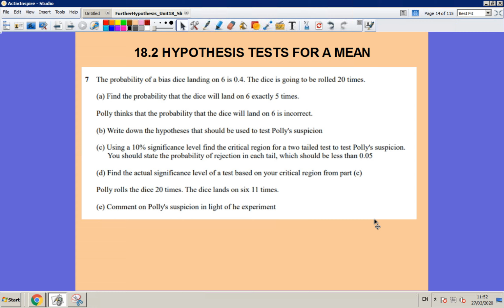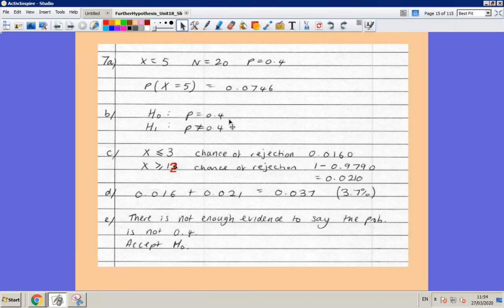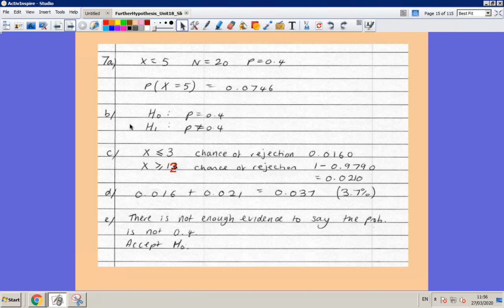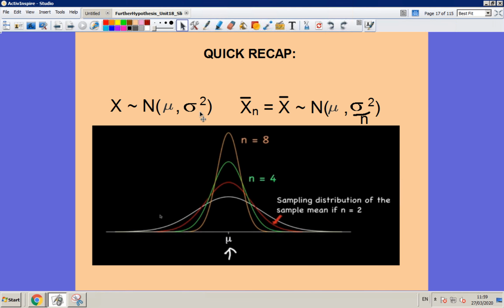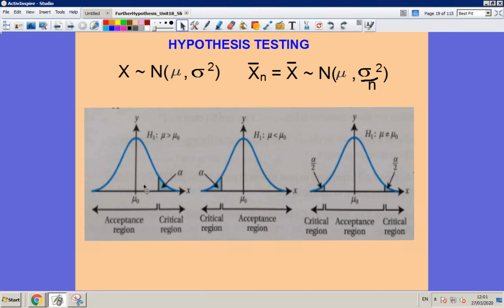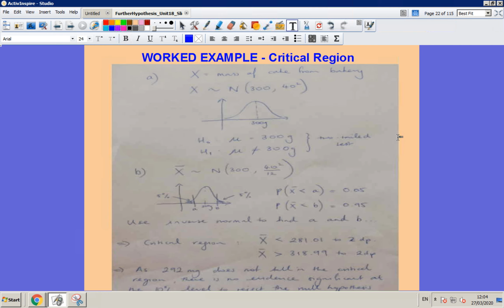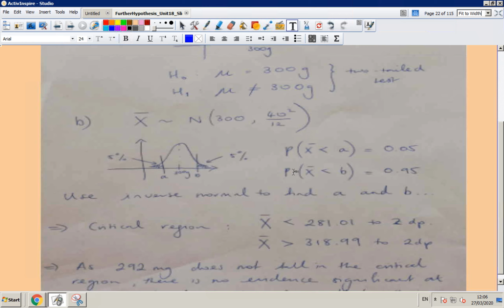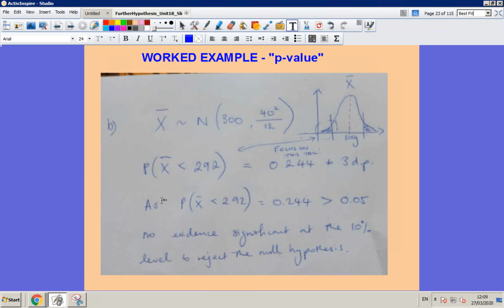Hypothesis Testing on the Normal Distribution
The second lesson on OCR Chapter 18 - Further Hypothesis Testing